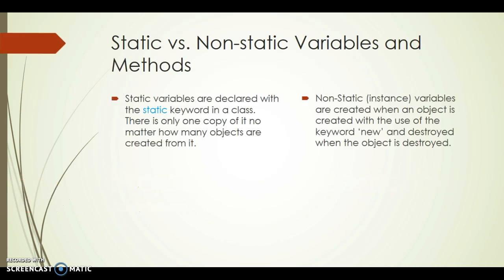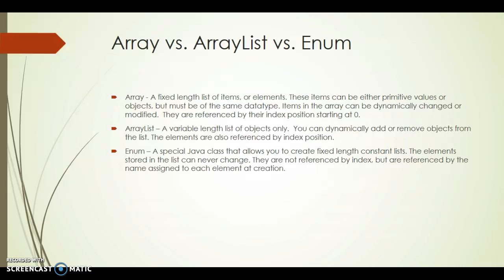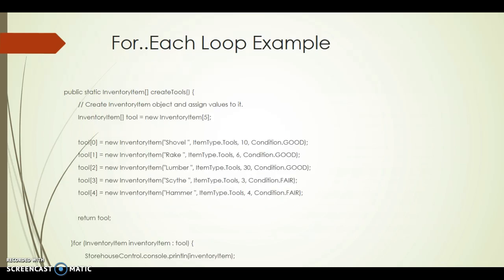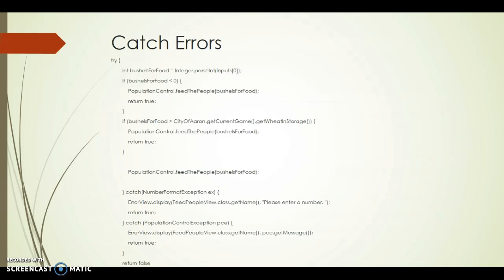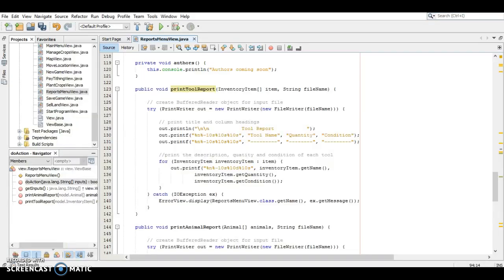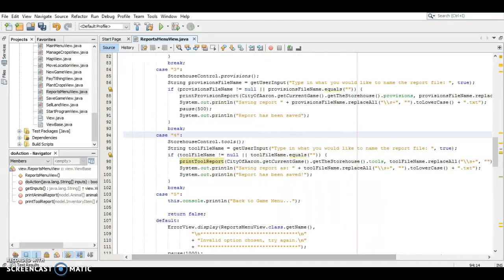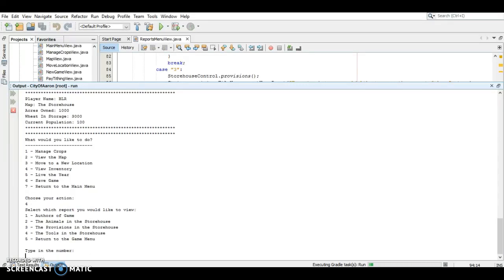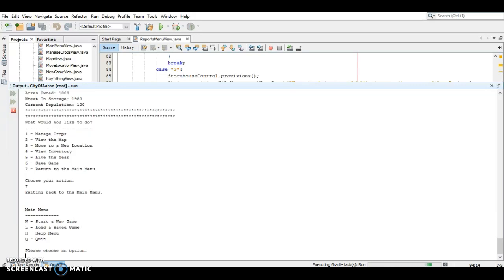CIT260 Final Presentation